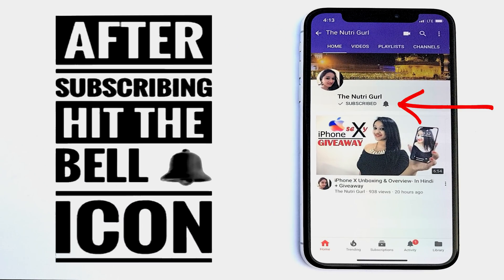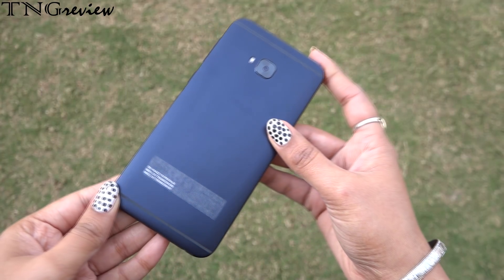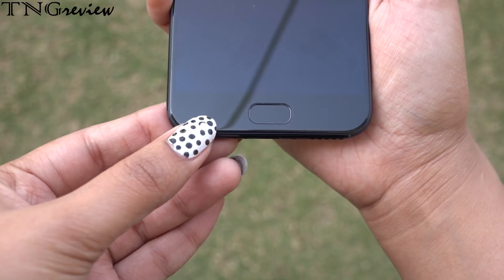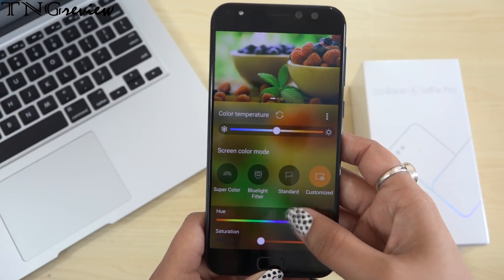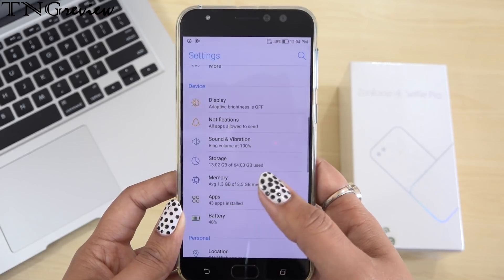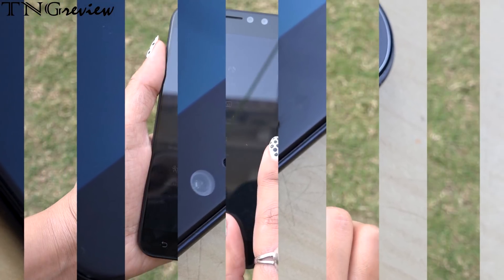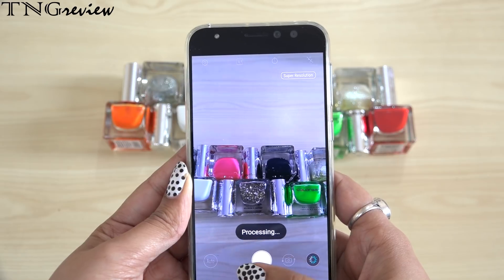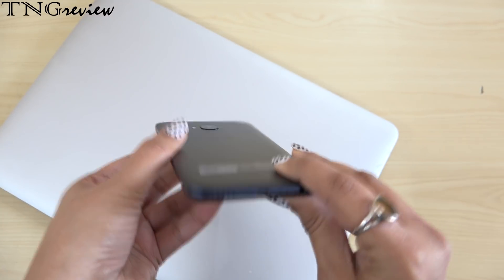ASUS ZenFone 4 Selfie PRO- Unboxing & Overview- In Hindi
Asus Zenfone 4 Selfie Pro that comes with dual cameras on the front and powered by Snapdragon 625 octa core powered
Key attraction is the dual cameras on the front - a 24MP + 5MP and AMOLED display. There is portrait mode that can capture with bokeh effects and in case you want you can also use the 24MP Duo Pixel camera mode for stunning Selfie.